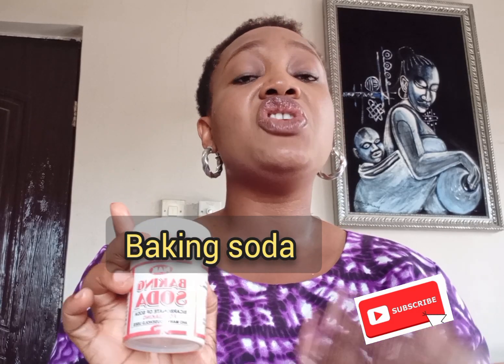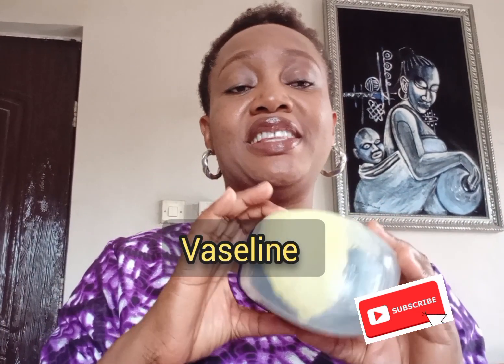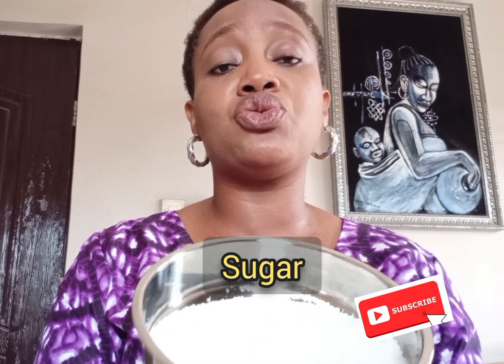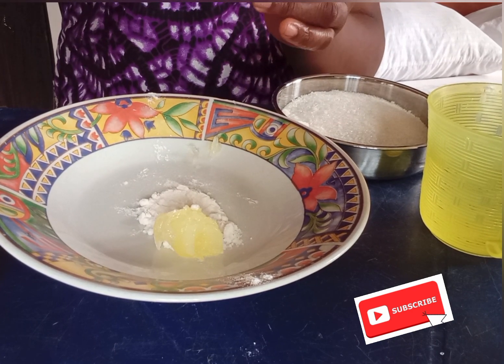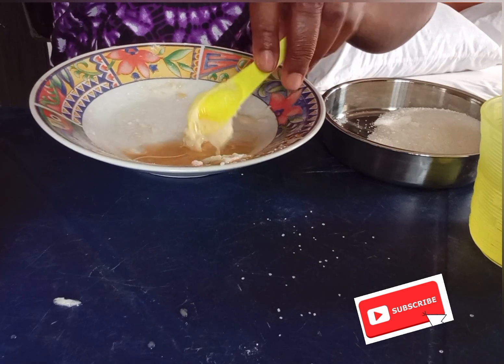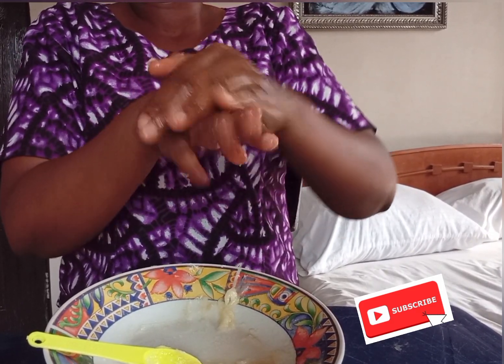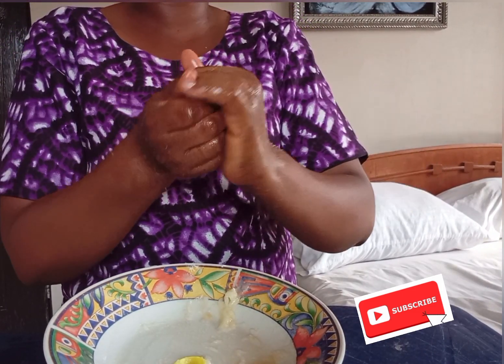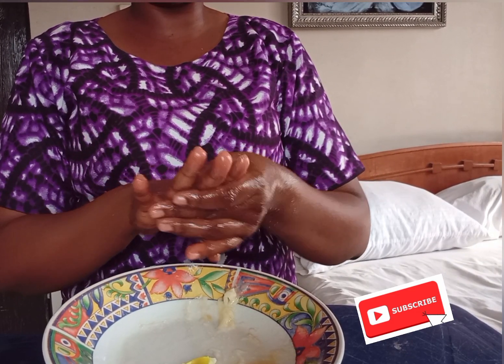Wrinkled hands? here's an effective home remedy that will make your hands look younger.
Dealing with dry hands, wrinkles, or damaged nails? Here are the best at-home tricks to keep your hands looking young.